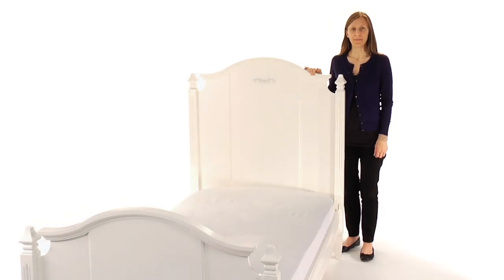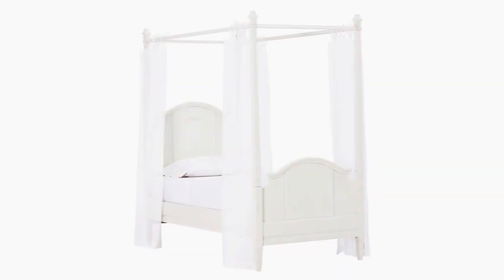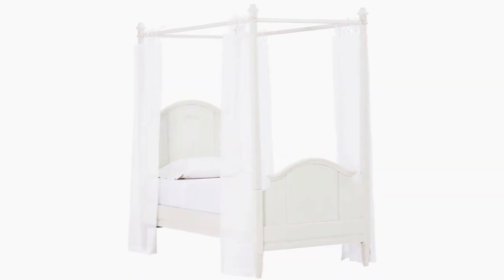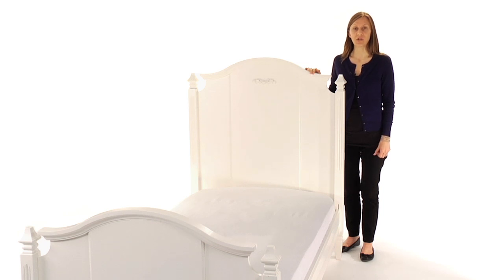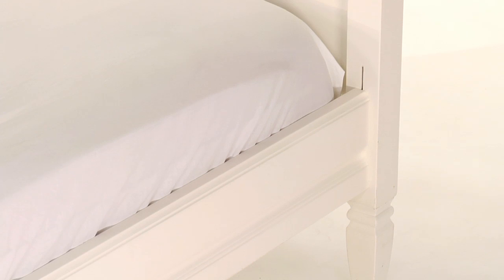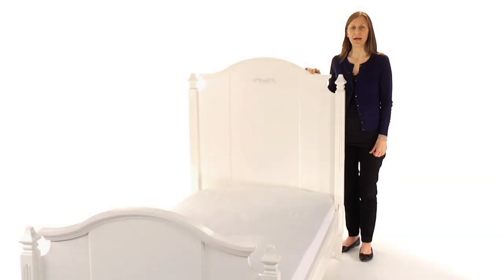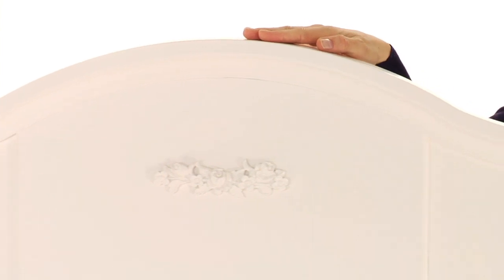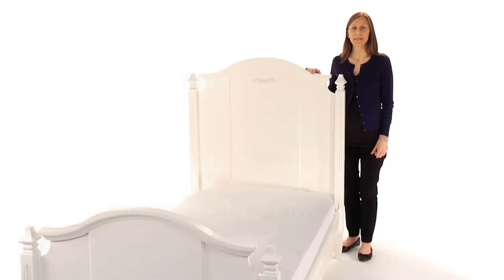Set Up Your Children's Room with Beautiful Kids' Beds from Pottery Barn Kids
In this Pottery Barn Kids video, we learn more about the graceful Madeline Bed. These kids' beds from the Madeline Collection feature beautiful details such as fluted legs, a headboard and footboard with traditional arches and decorative floral molding. These design characteristics come together to give this kids' bedroom furniture a timeless feminine appeal. To add a playful and whimsical style to your kids' room, pair the Madeline Bed with the matching canopy.

The kids' beds are made with care using mortise-and-tenon joinery and kiln-dried solid wood frames which makes them sturdy. This kids' bedroom furniture can be easily assembled as the beds are made with hook and rail construction. A unique feature of the kids' bed from the Madeline Collection is that the mattress platform can be raised. Elevate the platform to fit a trundle underneath or lower it to create a comfortable height for young children to get in and out of bed easily. The slat-roll foundation of this kids' bedroom furniture allows it to be used with or without a box spring.

The exclusive finishes of Pottery Barn Kids' furniture are hand-applied which gives them exceptional depth and durability of color. The most important feature of this bed is its adherence to the highest safety standards set by the industry. The bed is offered in Simply White finish.

Use this room planner tool on the Pottery Barn Kids site to design your child's room